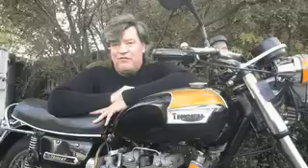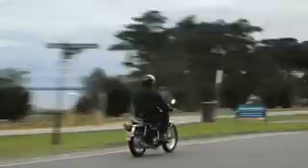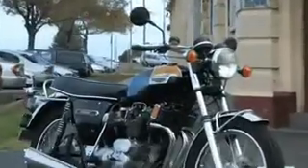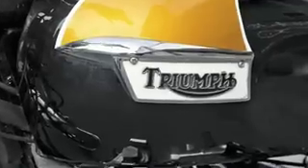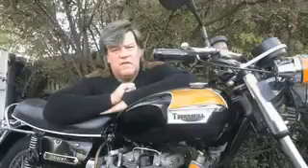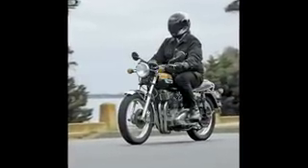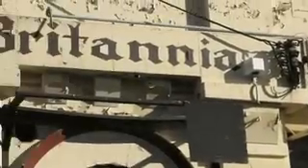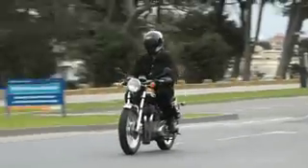Triumph T150V review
Review of a British classic, the 1974 Triumph T150V Trident. From Motorcycle Trader magazine, Australia.